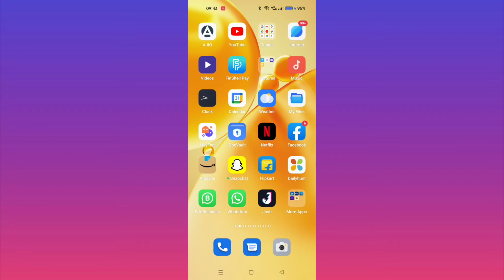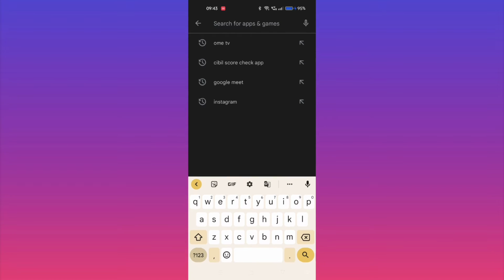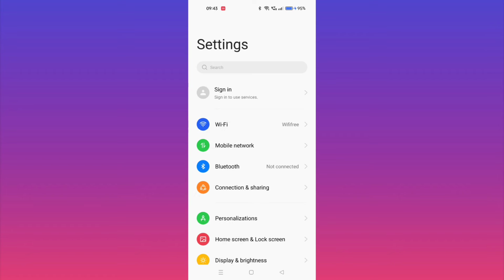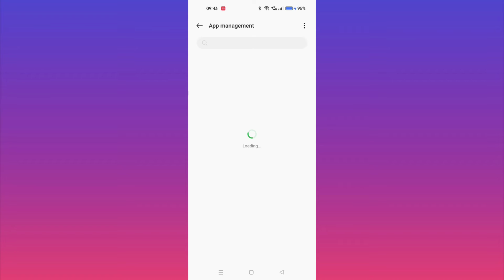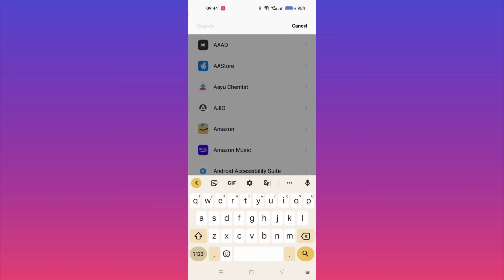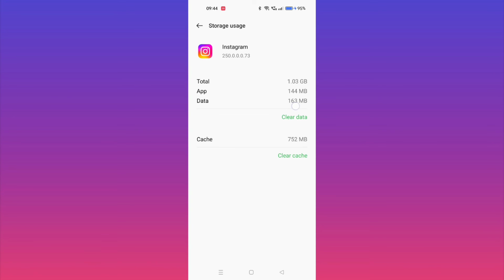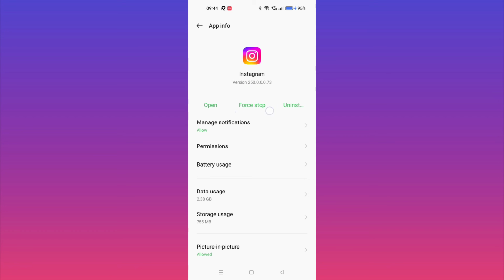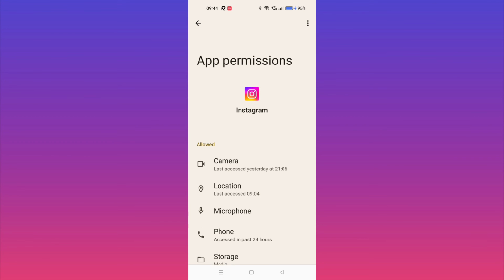How to fix Instagram Balck and white screen problem solved